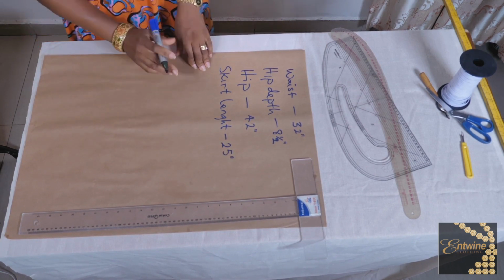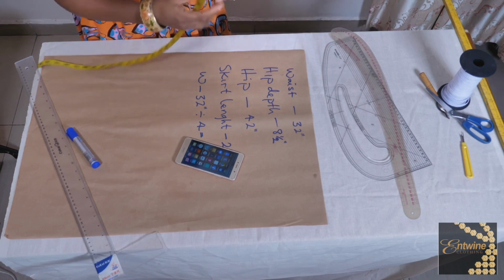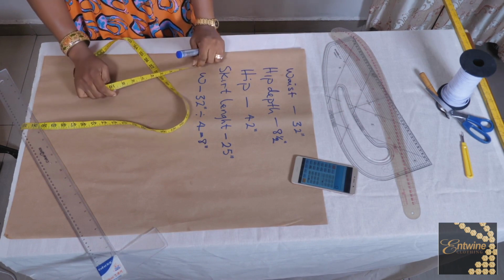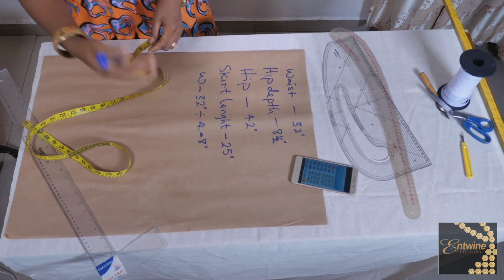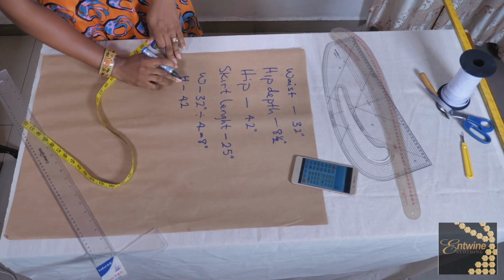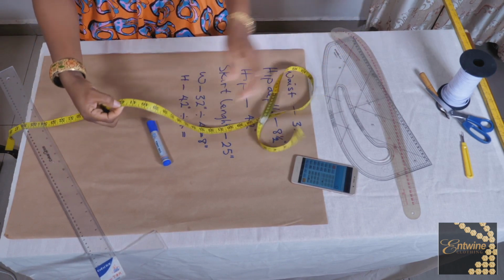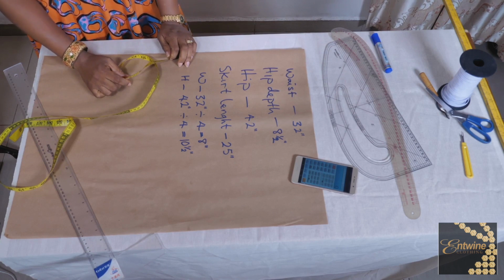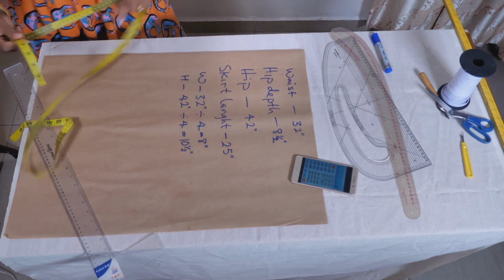Calculations for Skirt Pattern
In this video, you will learn to do calculations on the mesurements needed to create the skirt Pattern.